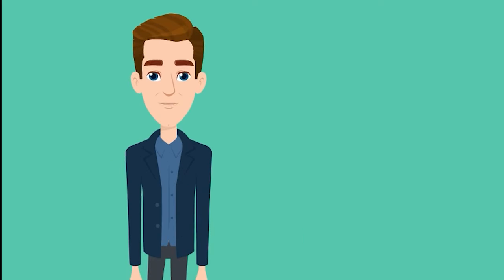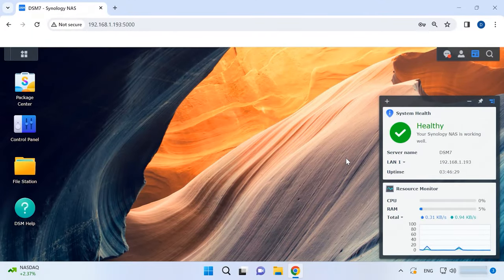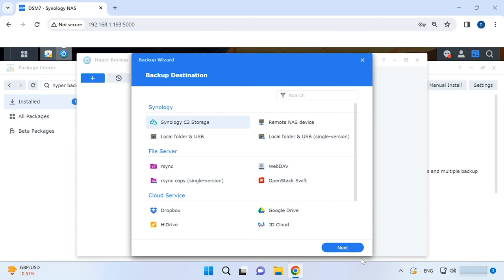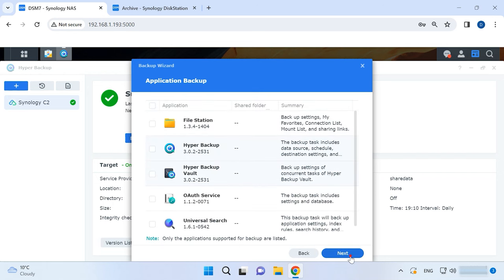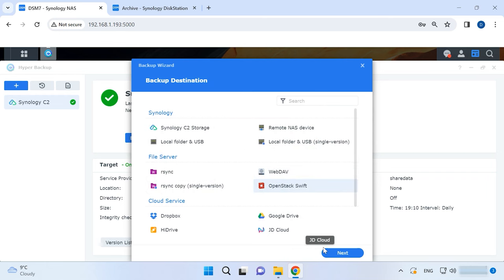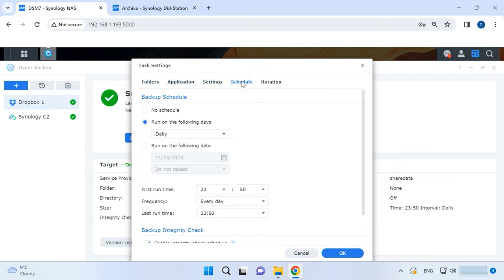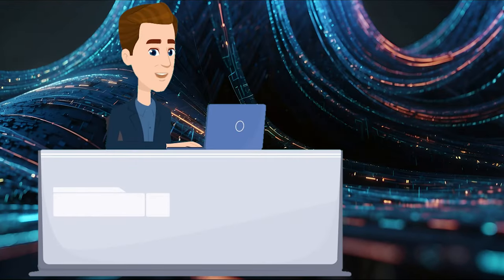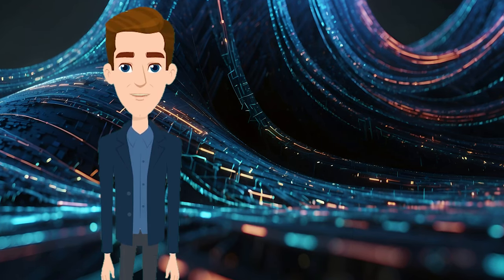How to Create a Reliable Backup in Synology NAS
⭐⭐⭐⭐⭐ Watch this video to find out how to backup Synology DSM configuration and network storage data, and how to recover data from a Synology NAS backup.  We will also explore how to configure data backup on Synology DSM with the help of Hyper Backup app, how to back up the system using its integrated features, and how to restore Synology NAS data and configuration status. We’ll have a closer look at every step, main functions, and detailed backup configuration - all of these to ensure the best possible level of data protection.

📚 Content:
00:00 – Intro
01:19 - Getting ready for backup
01:58 - How to back up Synology DSM configuration
02:52 - Installing Hyper Backup
04:44 - Synology C2 Storage
05:34 - Backup to remote NAS device
 06:40 - Back up to a local folder
07:18 - Rsync File Server
08:20 - S3 storage
08:40 - Dropbox or Google Drive
09:26 - Cloud services for storing backups
10:30 - How to recover data from backup